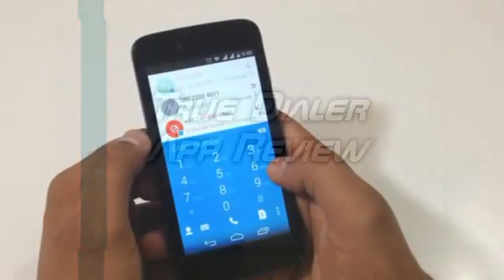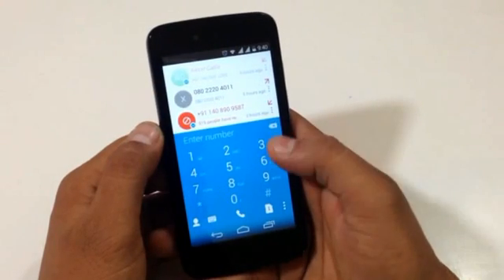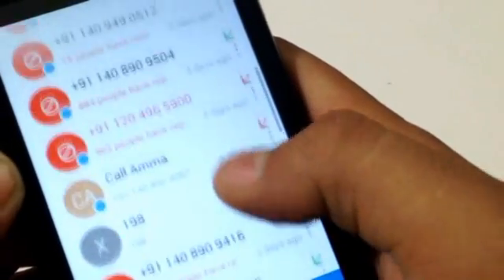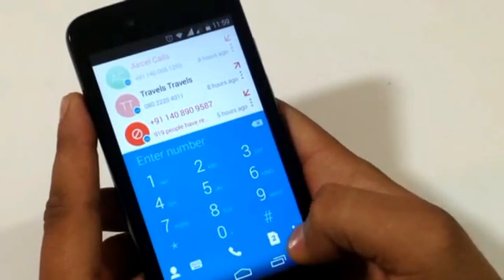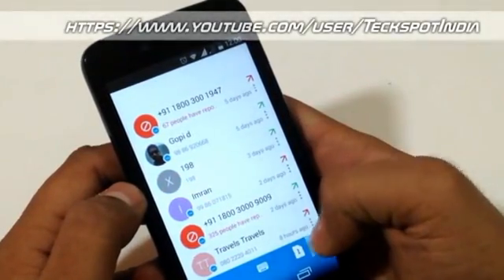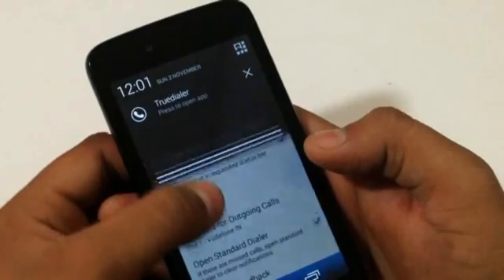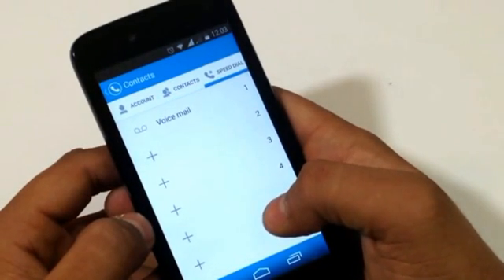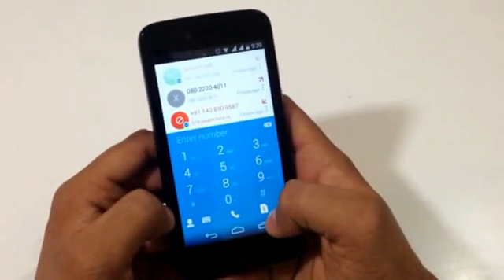True Dialer By True Caller - Smart Dialer Application Review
True Dialer is one more android application developed by makers of True Caller, which can be used as a replacement for the stock dialer.